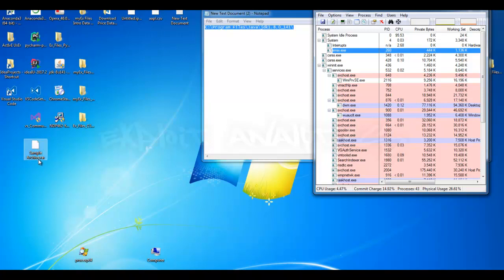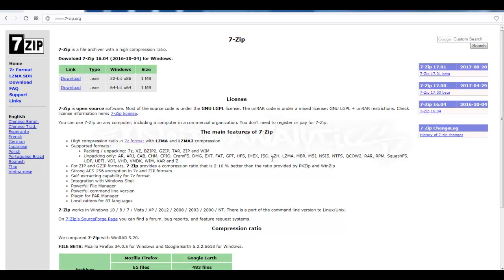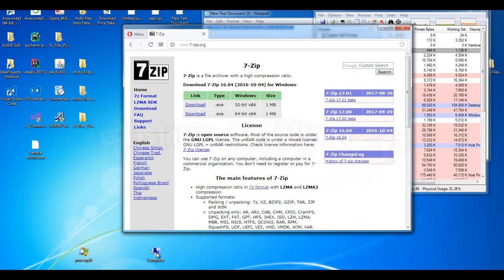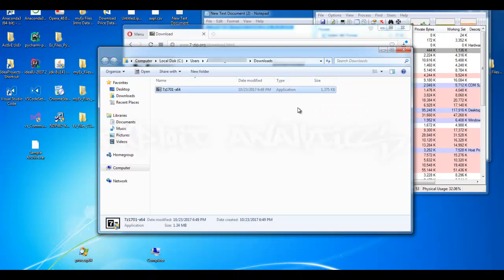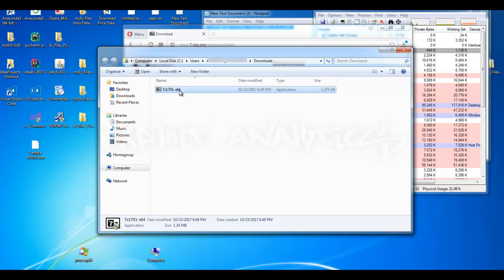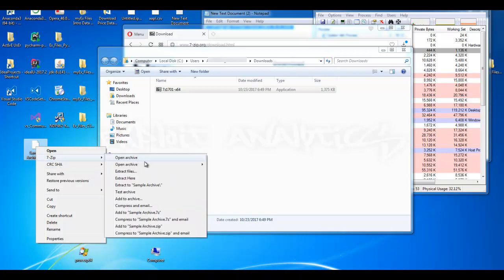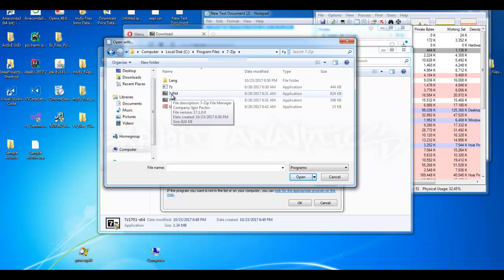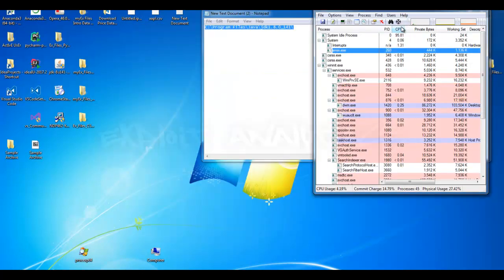How to Install 7 Zip Step by Step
A quick walkthrough on how to install 7zip